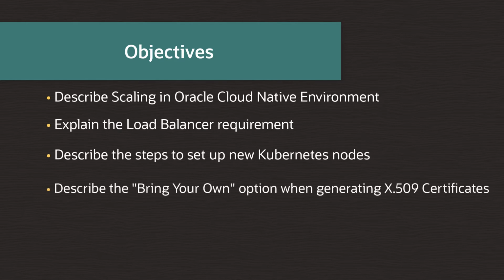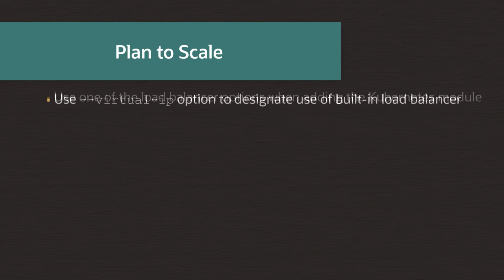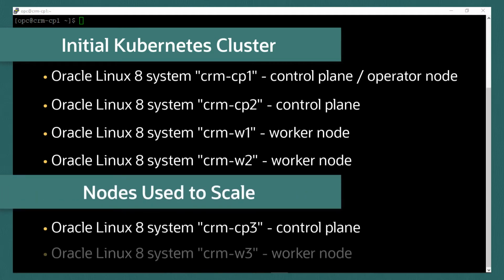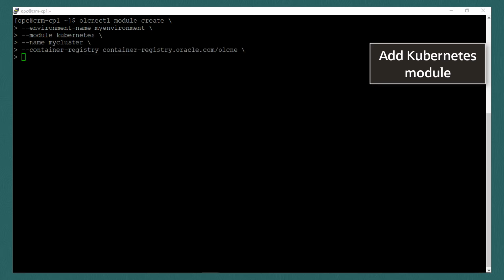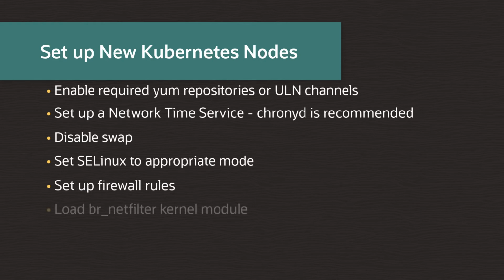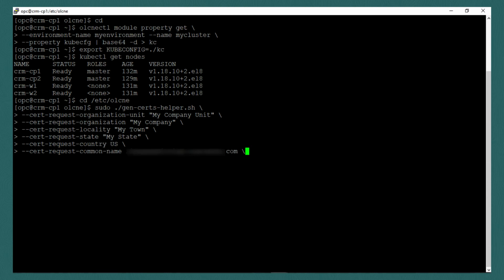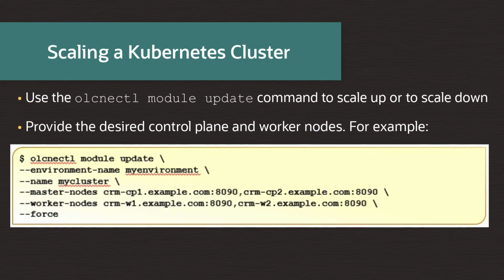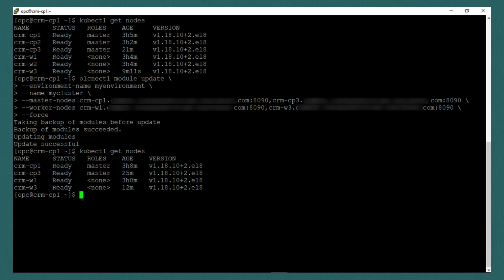Scaling Oracle Cloud Native Environment Version 1.2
This video provides an overview of along with a scaling demonstration
of Oracle Cloud Native Environment.  It describes scaling, steps required to scale, and it provides a demonstration of scaling Oracle Cloud Native Environment.